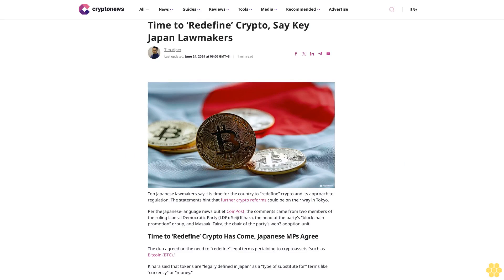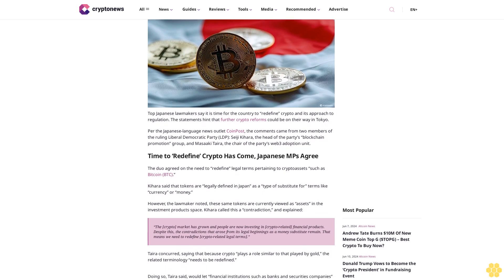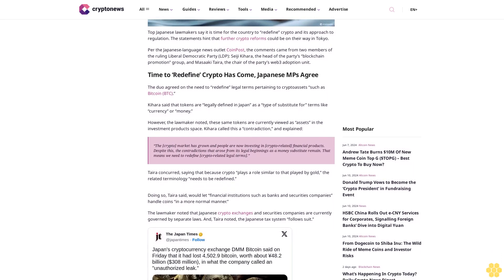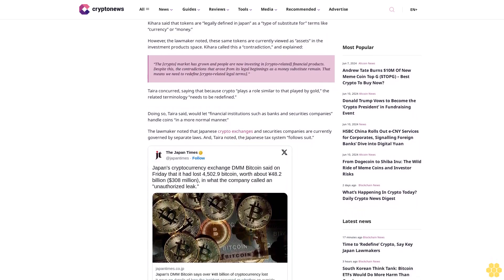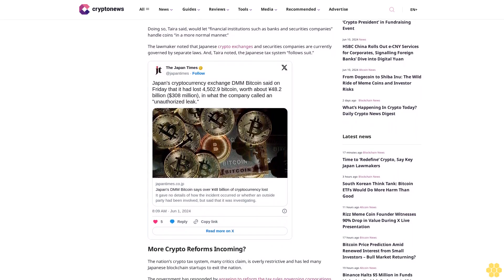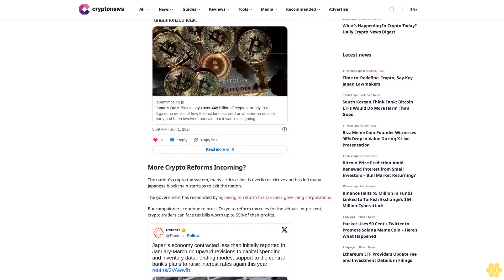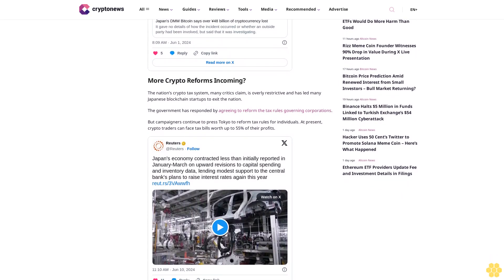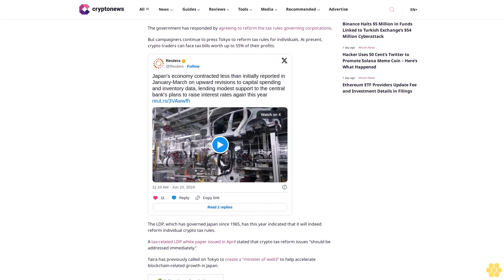Time to ‘Redefine’ Crypto, Say Key Japan Lawmakers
Tim Alper

Top Japanese lawmakers say it is time for the country to “redefine” crypto and its approach to regulation. The statements hint that further crypto reforms could be on their way in Tokyo.

Per the Japanese-language news outlet CoinPost, the comments came from two members of the ruling Liberal Democratic Party (LDP): Seiji Kihara, the head of the party’s “blockchain promotion” group, and Masaaki Taira, the chair of the party’s web3 adoption unit.

Time to ‘Redefine’ Crypto Has Come, Japanese MPs Agree.

The duo agreed on the need to “redefine” legal terms pertaining to cryptoassets “such as Bitcoin (BTC).”

Kihara said that tokens are “legally defined in Japan” as a “type of substitute for” terms like “currency” or “money.”

However, the lawmaker noted, these same tokens are currently viewed as “assets” in the investment products space. Kihara called this a “contradiction,” and explained:

“The [crypto] market has grown and people are now investing in [crypto-related] financial products. Despite this, the contradictions that arose from its legal beginnings as a money substitute remain. That means we need to redefine [crypto-related legal terms].”

Taira concurred, saying that because crypto “plays a role similar to that played by gold,” the related terminology “needs to be redefined.”

Doing so, Taira said, would let “financial institutions such as banks and securities companies” handle coins “in a more normal manner.”

The lawmaker noted that Japanese crypto exchanges and securities companies are currently governed by separate laws. And, Taira noted, the Japanese tax system “follows suit.”

More Crypto Reforms Incoming?.

The nation’s crypto tax system, many critics claim, is overly restrictive and has led many Japanese blockchain startups to exit the nation.

The government has responded by agreeing to reform the tax rules governing corporations.

But campaigners continue to press Tokyo to reform tax rules for individuals. At present, crypto traders can face tax bills worth up to 55% of their profits.

The LDP, which has governed Japan since 1965, has this year indicated that it will indeed reform individual crypto tax rules.

A tax-related LDP white paper issued in April stated that crypto tax reform issues “should be addressed immediately.”

Taira has previously called on...